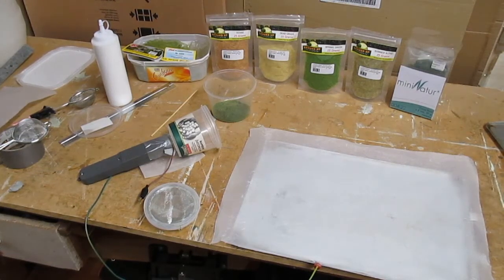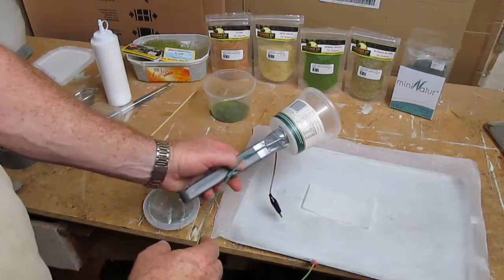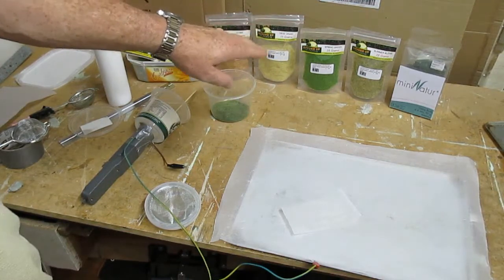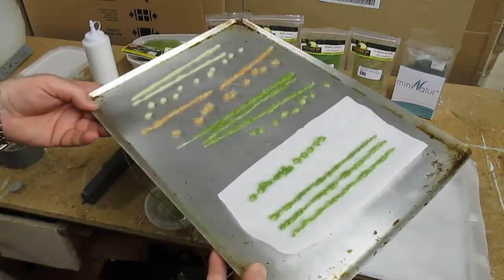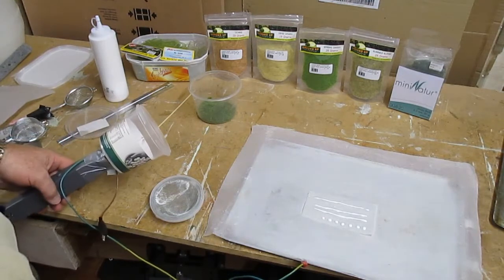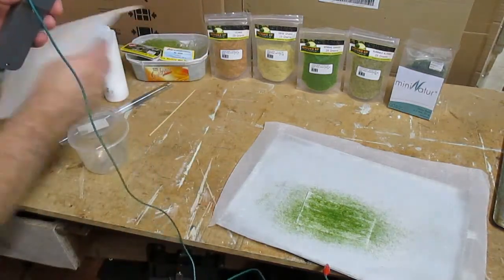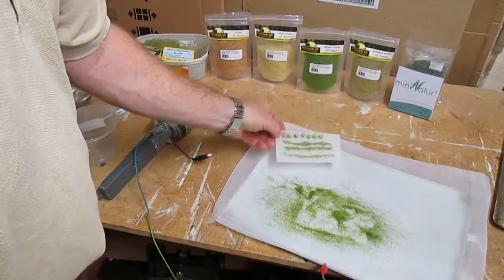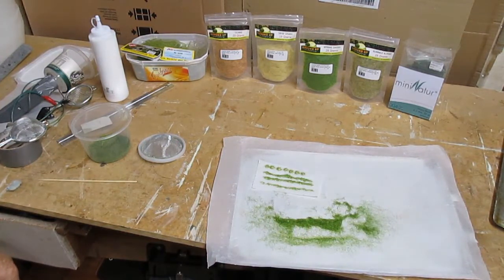Using home made static grass applicator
How to make grass tufts and fields using my home made static grass applicator .